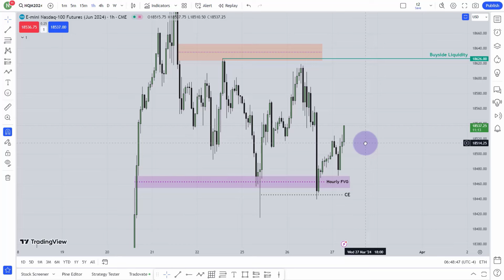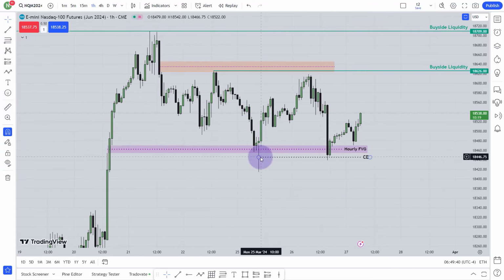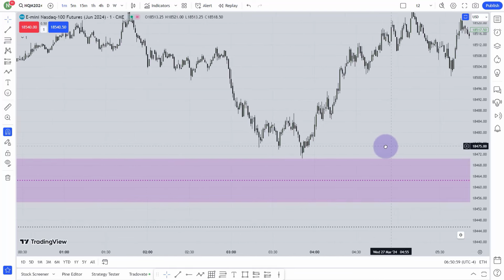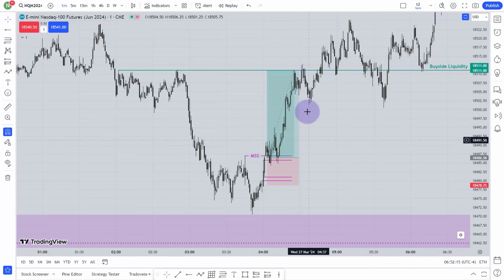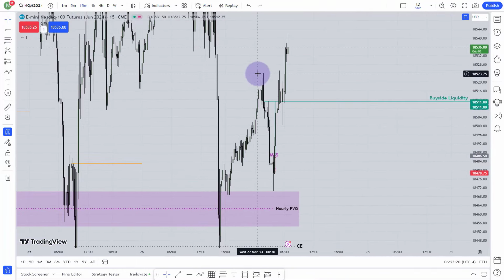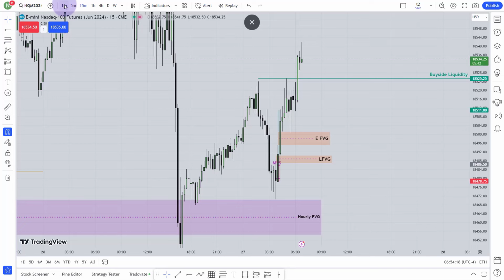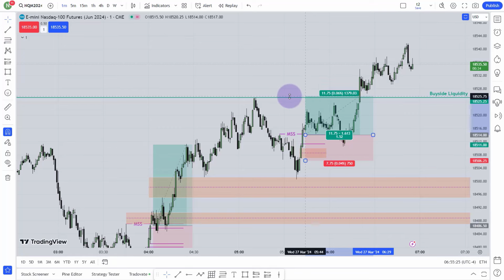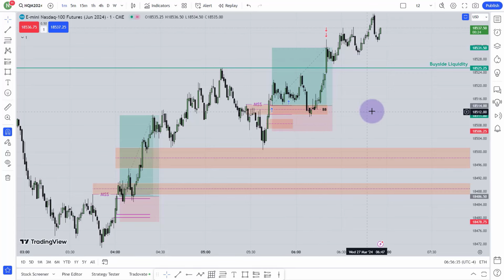A++ Setup in London Session (ICT Trading Concept)